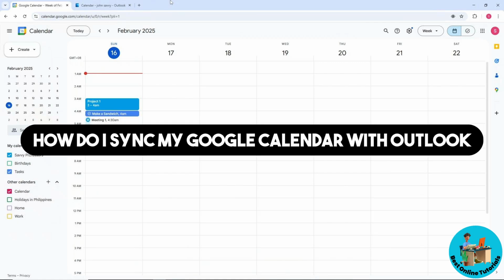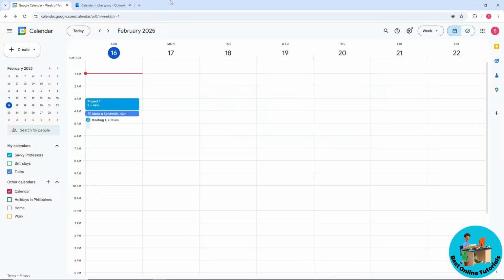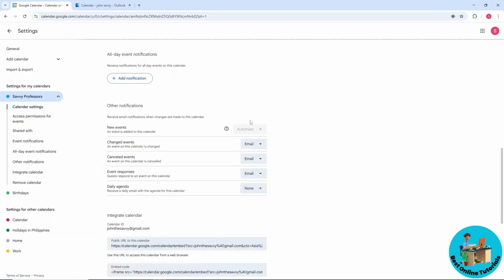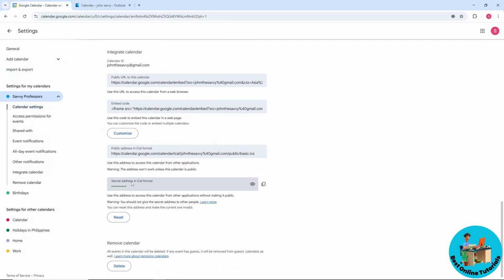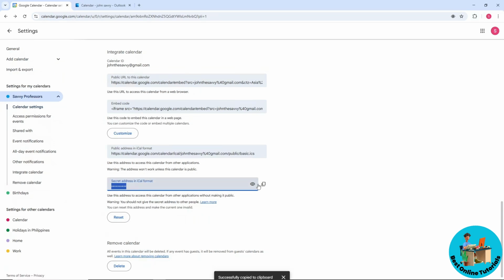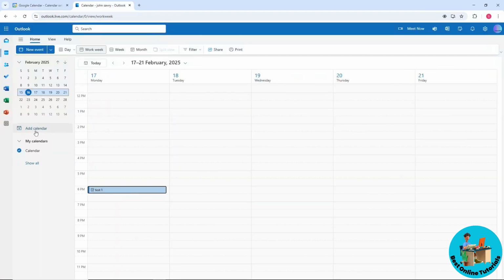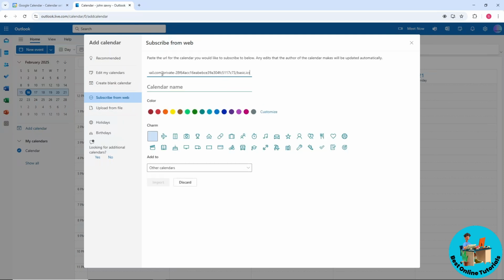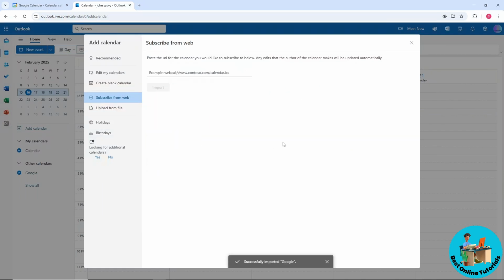How do i sync my Google calendar with Outlook - Easy!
Learn how to easily sync your Google calendar with Outlook in this quick and easy tutorial. Say goodbye to double booking and stay organized with this simple solution!